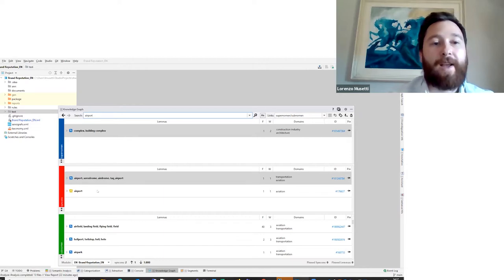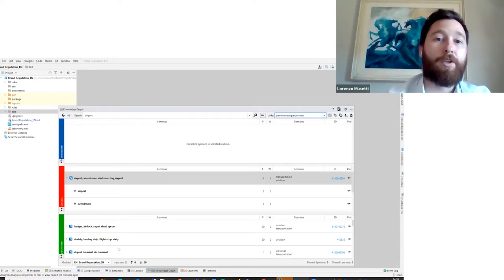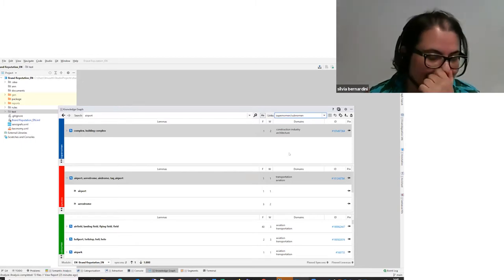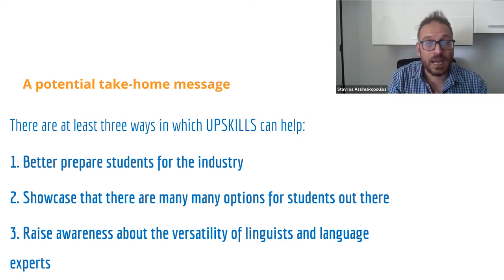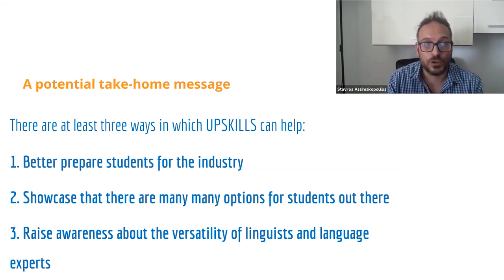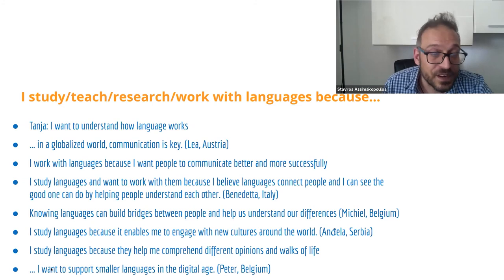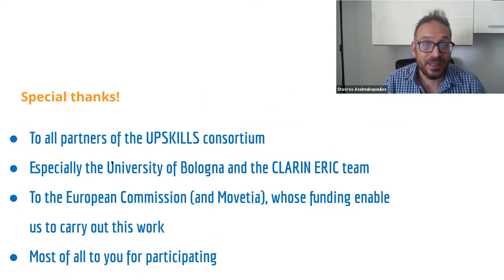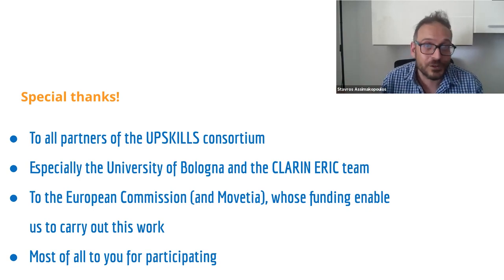Students meet industry meet academia: Interactive networking session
Every time I hire a linguist… Emergent tech profiles for linguists, translators and language experts

The first UPSKILLS multiplier event – 25 June 2021